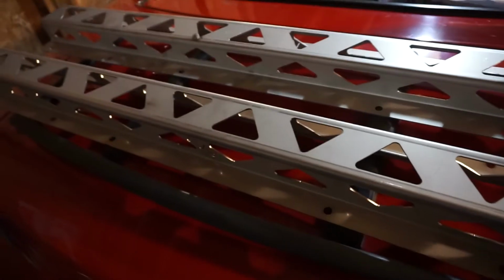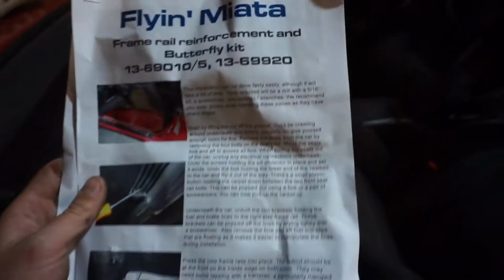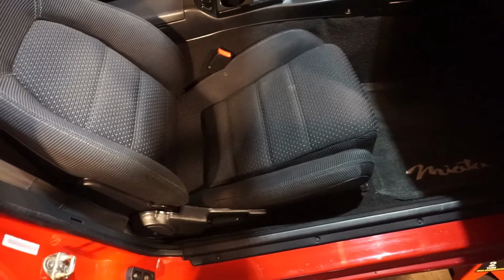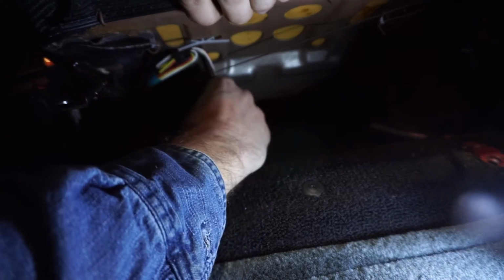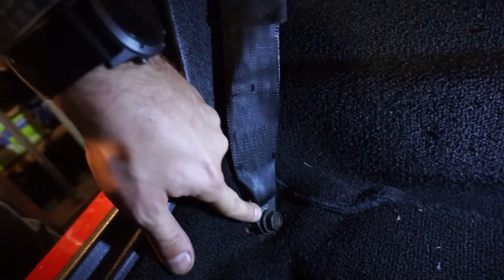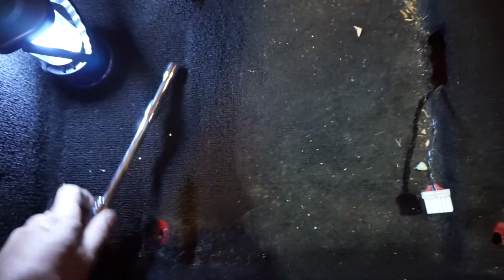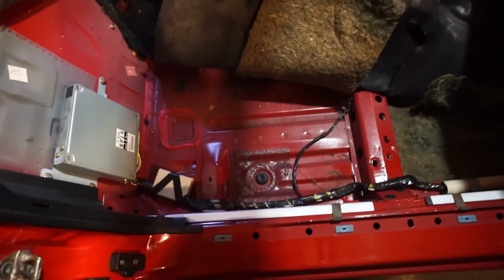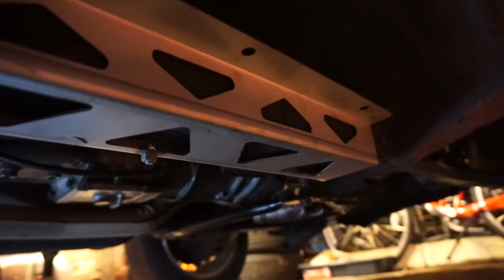I Accidentally Drilled Into My ECU!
While installing my flyin miata frame rails, I accidentally drilled up through and into my ECU wires. I was off with my calculations and blocked off the wrong spot as to where I thought the drill would come through. Wish me luck that I can fix this and drive Omar again.